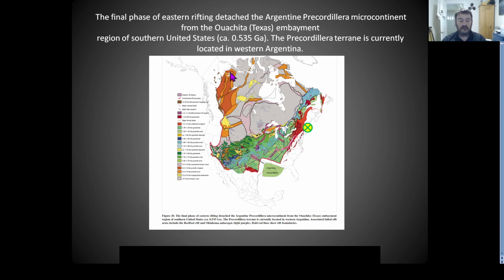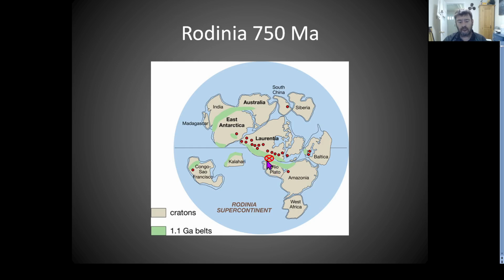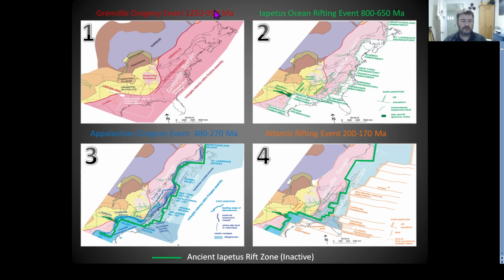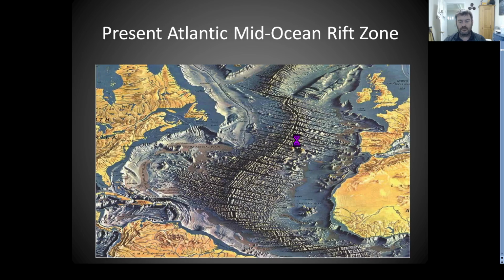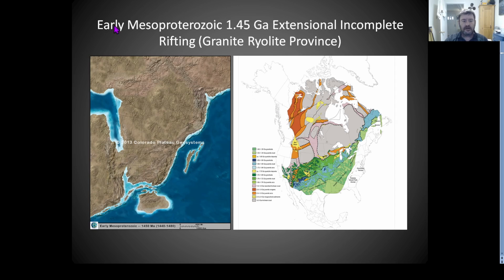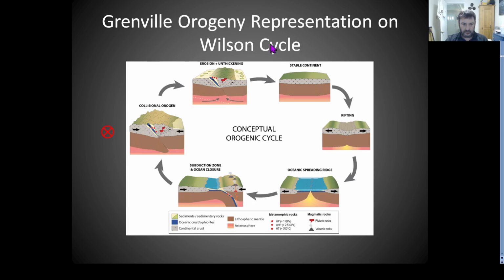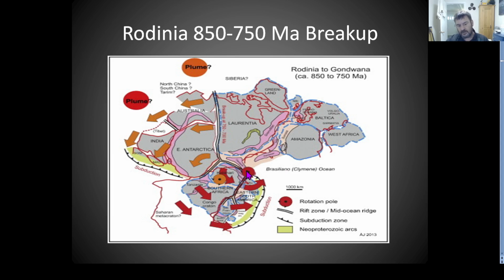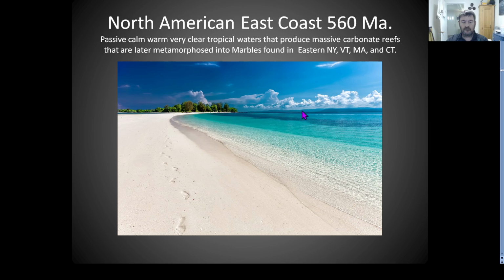Geology of Maine: Marginal Way, Ogunquit, New England. 4.2 Billion Years Geology.Pt3.Mesoproterozoic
Grenville Orogeny, Assembly of Rodinia,  Paleoproterozoic, Mesoproterozoic, Neoproterozoic, Precambrian,  Iapetus Ocean, Ediacarian Biota. Anorthosite Magma generation, Granite-Ryolite Province.